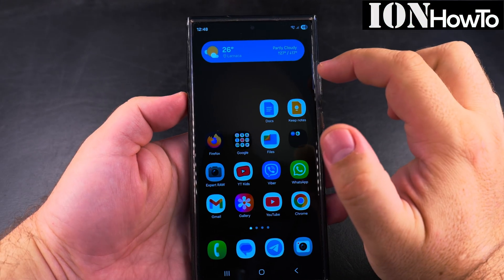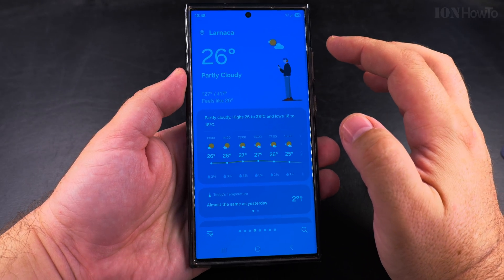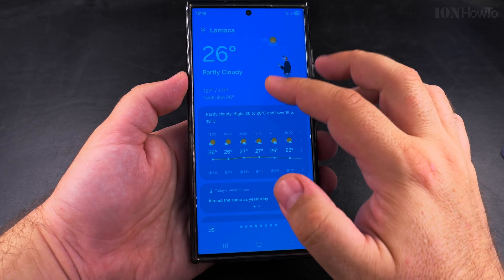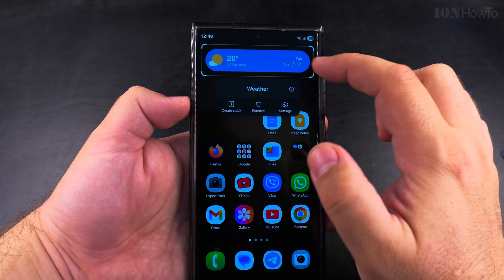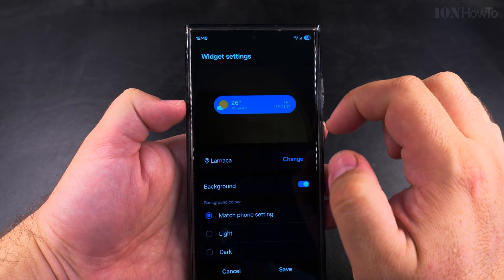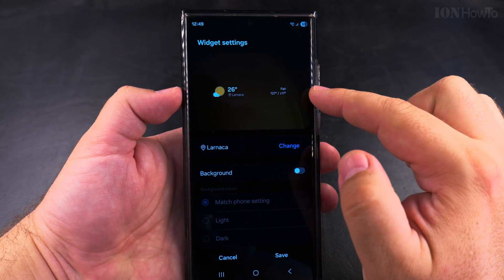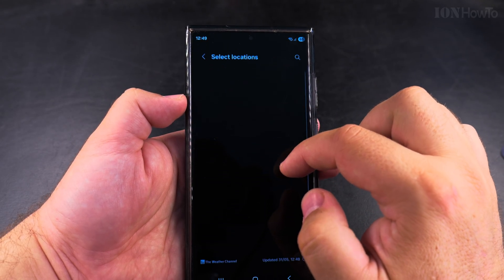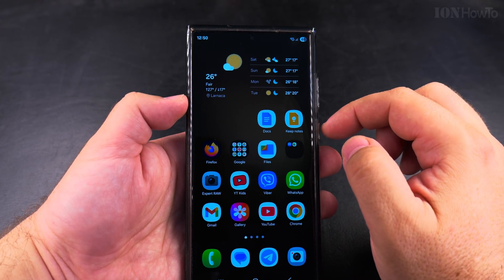How to Remove Background from Weather Widget on Samsung Phones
Learn how to make your weather widget transparent on Samsung devices. I'll show you the steps to remove or change the background of your weather widget for a cleaner home screen look.

If you want a minimalist design or just prefer widgets without backgrounds, I show you how to modify the weather widget appearance on Samsung Galaxy phones. This works for most models including S series, A series, and Z series running One UI.

You might also want to learn how to:
- Change widget color schemes
- Resize widgets after removing backgrounds
- Use third-party weather apps for more customization

I explain these options so you can personalize your weather display.

Some users remove backgrounds to match their wallpaper better or create a more streamlined interface. If you've been looking for ways to make widgets transparent, disable widget backgrounds, or customize the weather display style, this guide covers what you need.

The steps work on Samsung devices running One UI 4 through One UI 6. I show you:
1. Where to find widget style options
2. How to enable transparency
3. Alternative customization methods
4. What to do if transparency options aren't available

Additional topics include troubleshooting widgets that reset and comparing built-in versus third-party widget options. If you want to clean up your home screen by removing weather widget backgrounds, this video shows all available methods and alternatives.

Any questions?